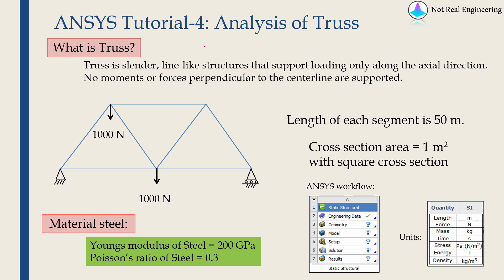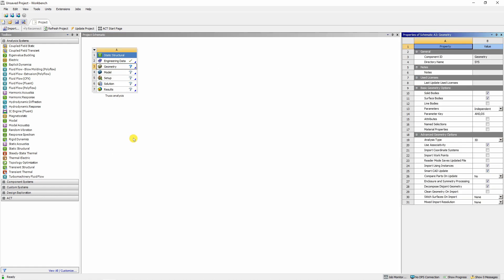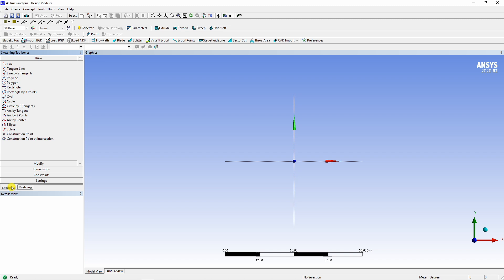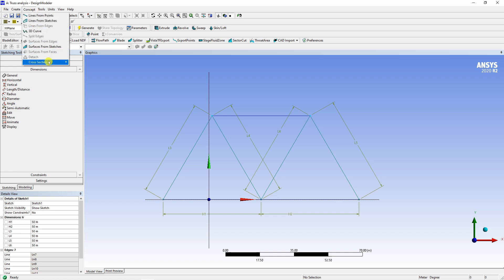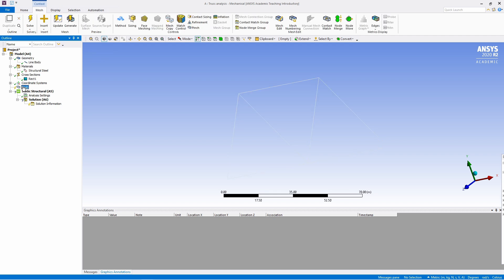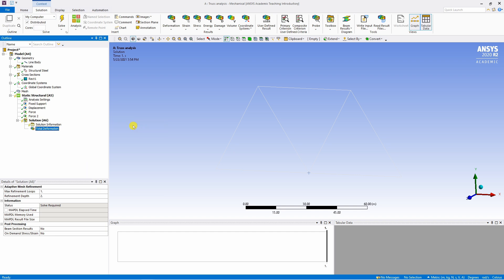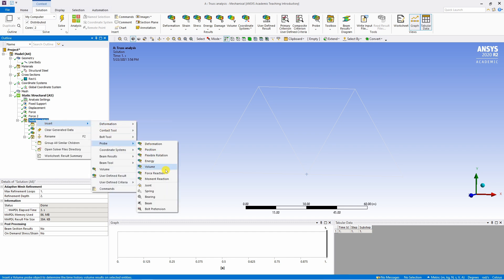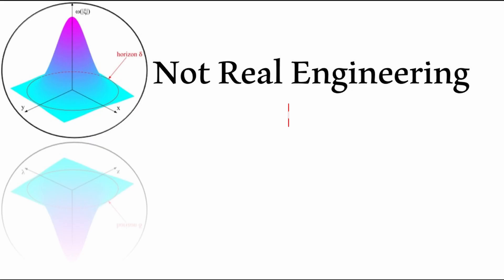Basic Truss Analysis using ANSYS workbench | Static Truss Analysis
This video demonstrates how to perform basic truss analysis using ANSYS workbench 2020 R2.